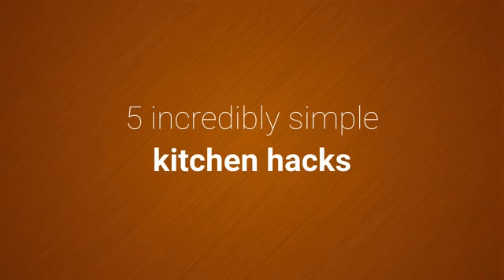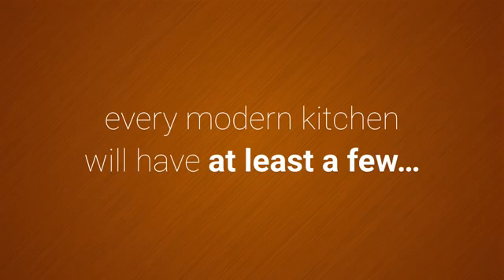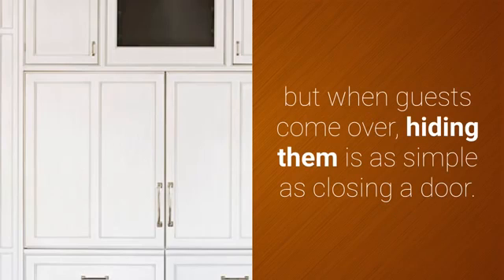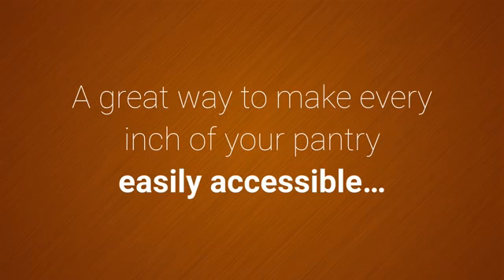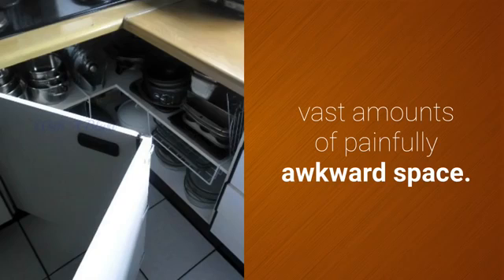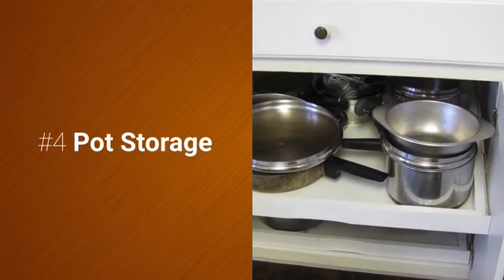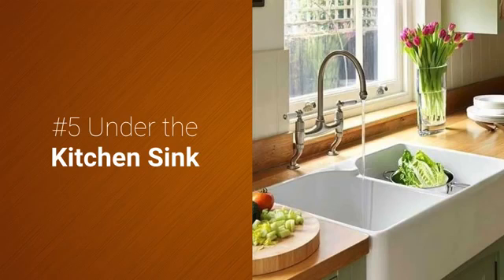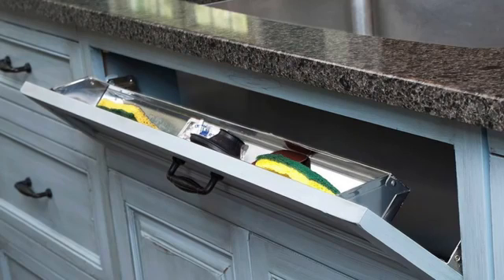In genius Kitchen Hacks for Every Kitchen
These kitchen hacks can help you to free up counter space and organize your kitchen to give you more space to work with.  These can be very creative and add dimension to any size kitchen.  Abel Cabinets can help transform your kitchen into a unique cooking area for you and your family. Come see us at 2821 Copter Road in Pensacola Florida.